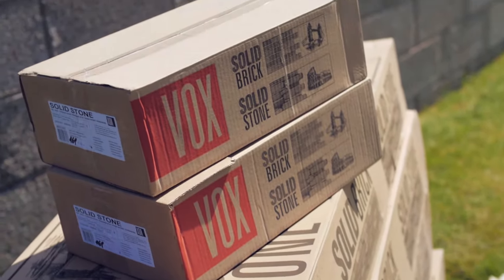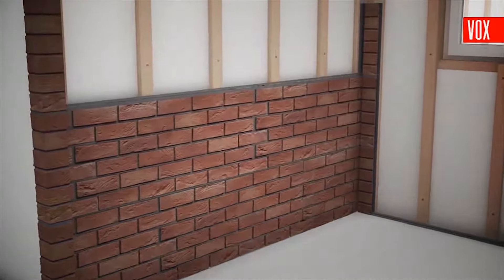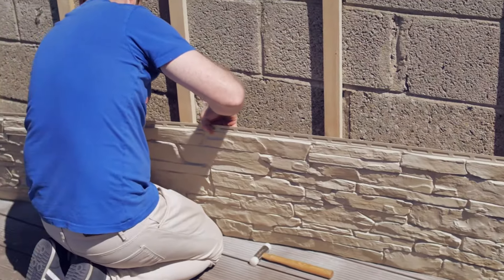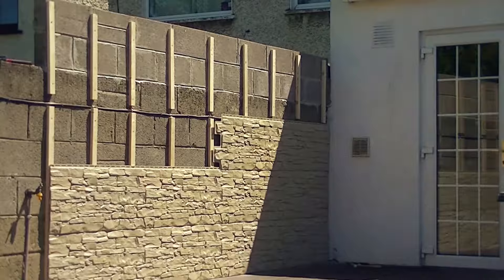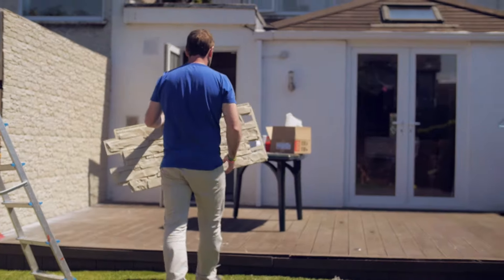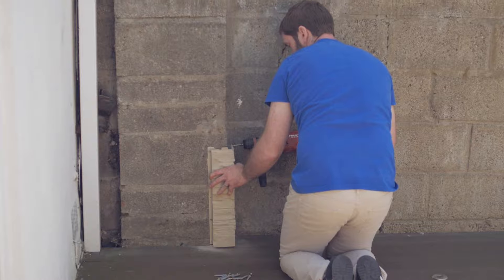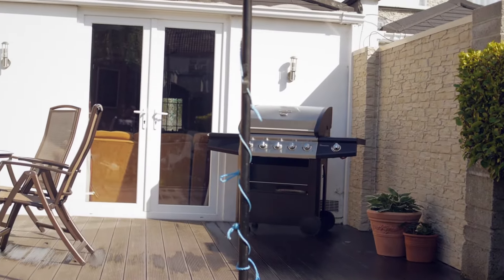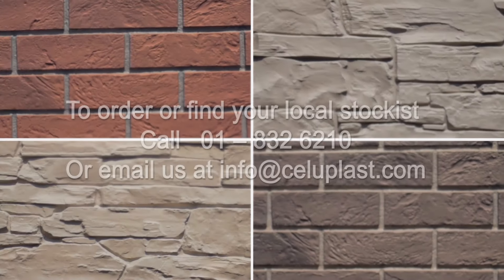Celuplast Wall Cladding Full Length Final